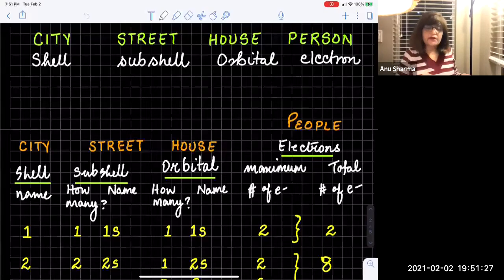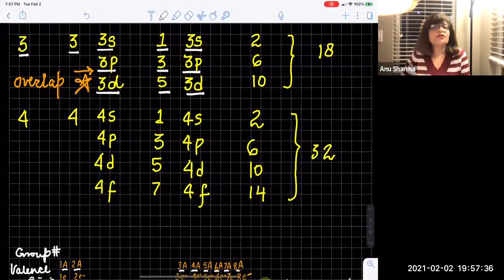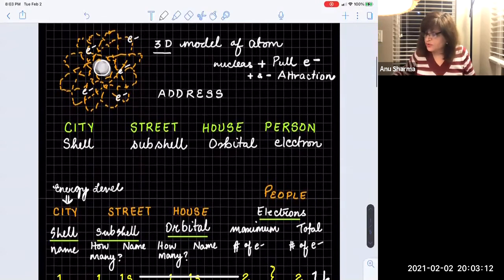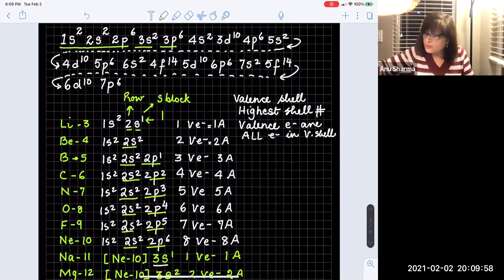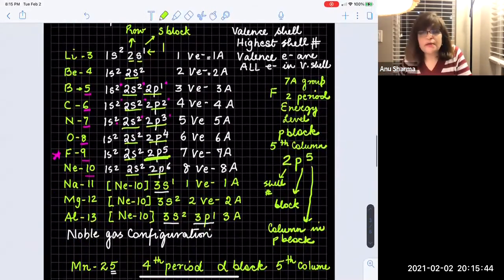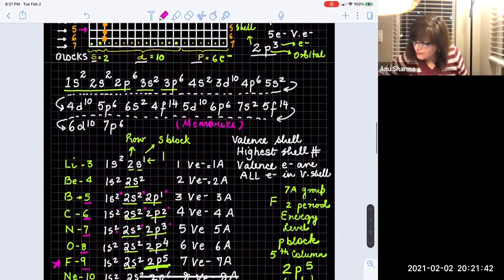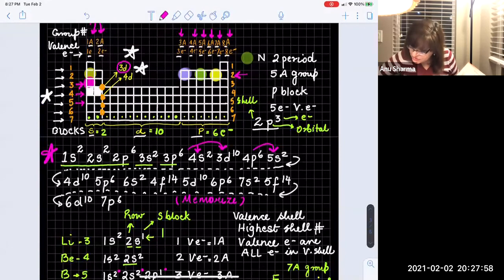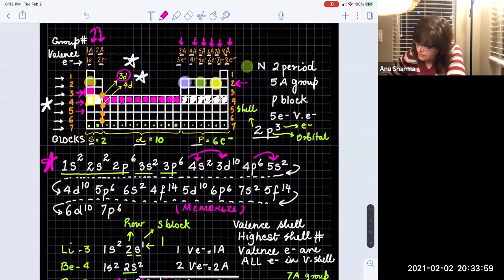Review on Electronic Configuration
Chem 007 Los Medanos College

A review of Electronic Configuration